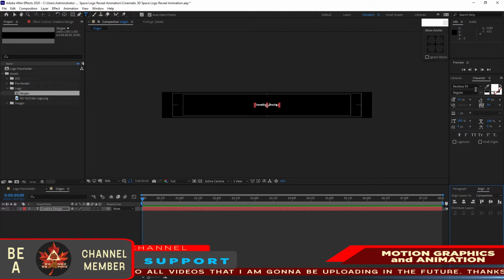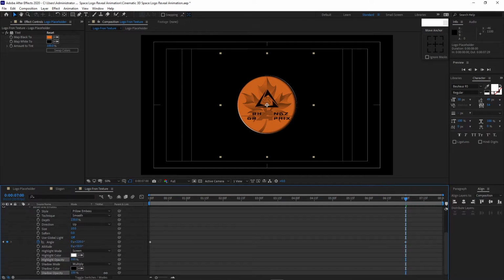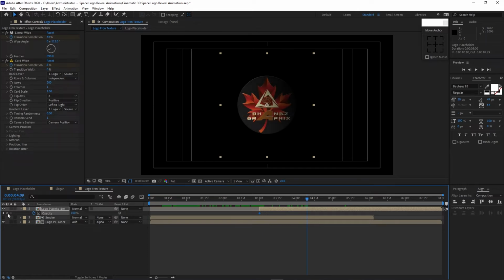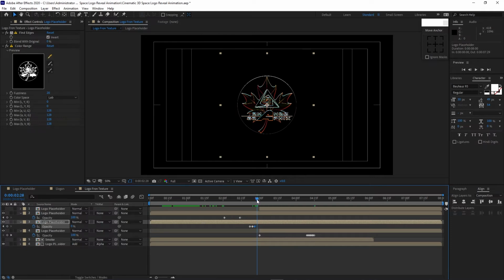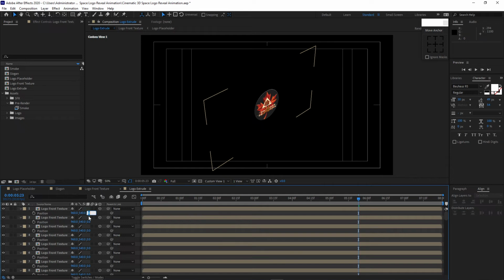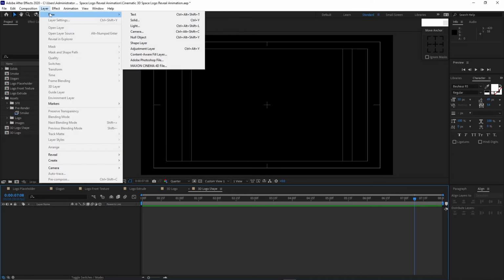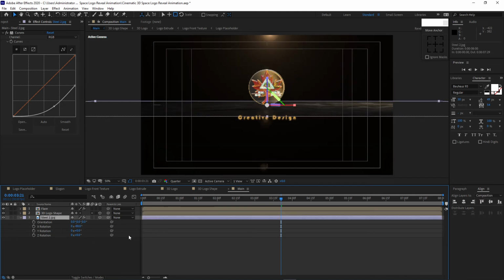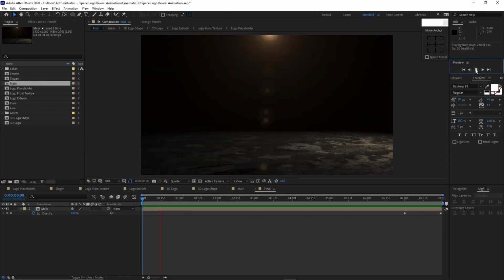How to create a Cinematic 3D Space Logo Animation in After Effects Tutorial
Learn how to create a Cinematic 3D Space Logo Reveal Animation without a third party plug in in adobe after effects.  Logo graphic motion and animation  has been creatively crafted with a very unique design that catches the attention of the viewer. With easy application of effects anyone could be able to create this awesome visual effects for logo branding by applying various effects such as making it 3D and can even improved it by playing around and adding some more effects.